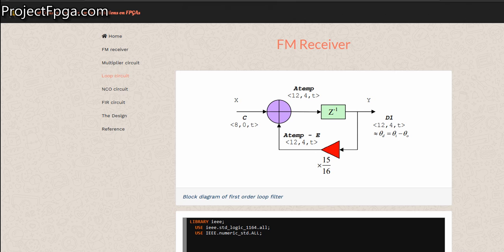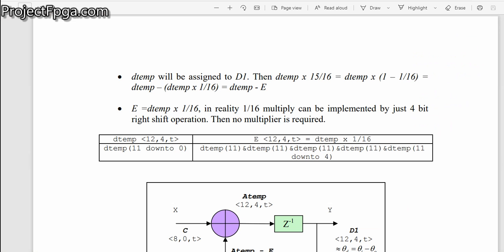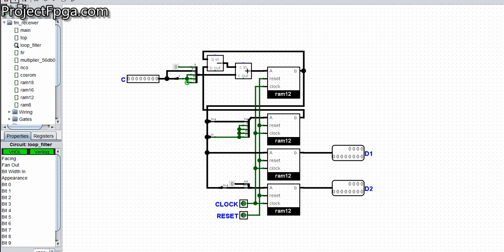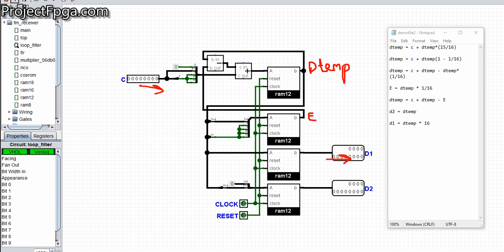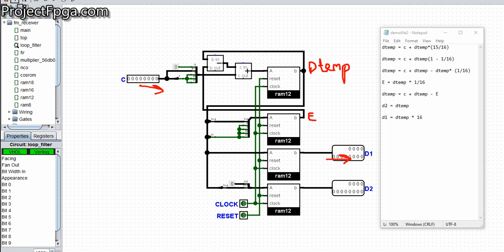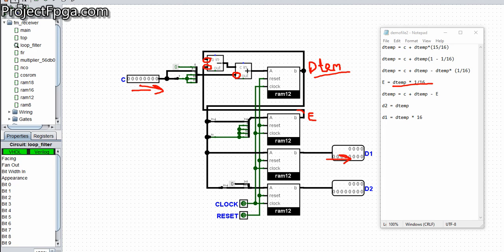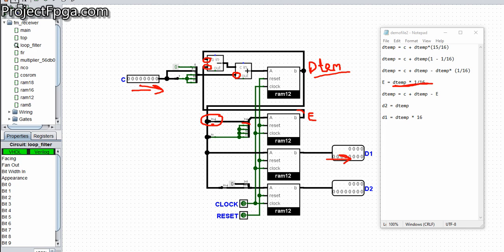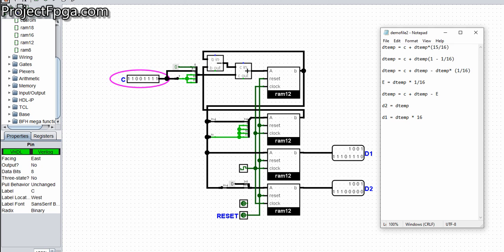FM LOOPFILTER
part of tutorial series on FM receiver ,  Implemented on FPGA.